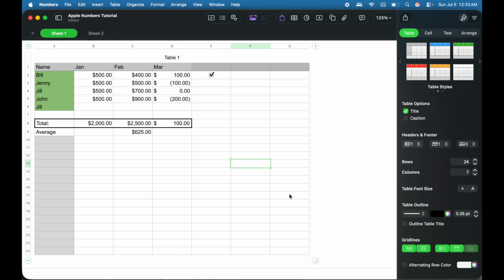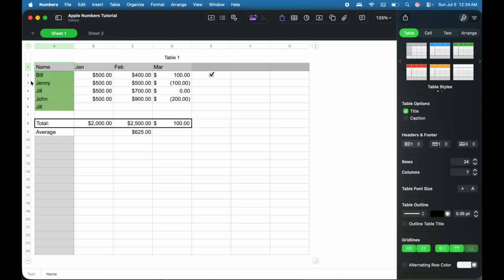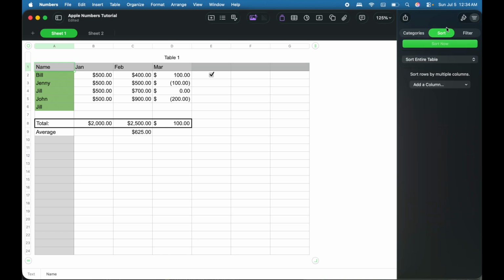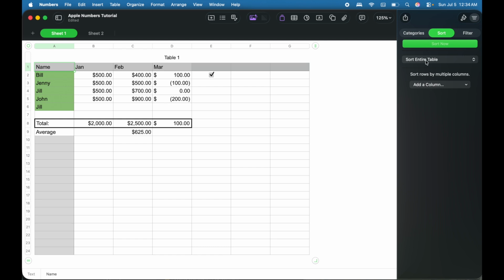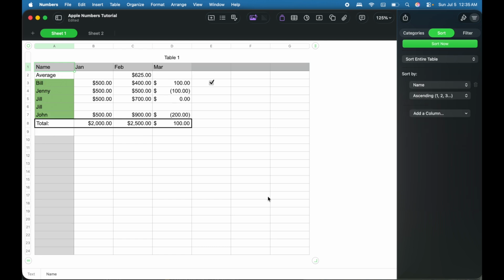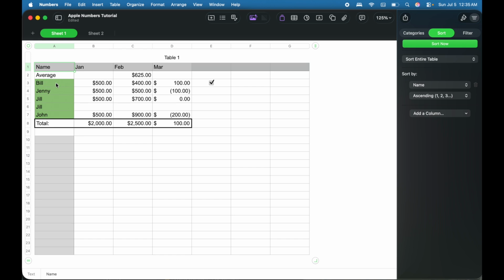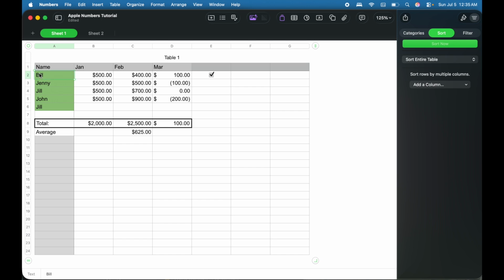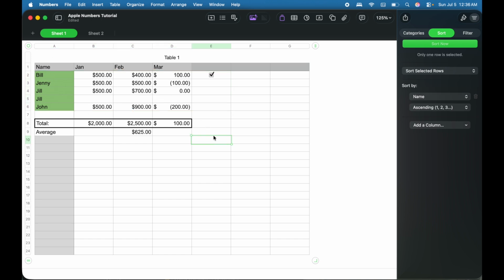How to Sort A to Z in Apple Numbers- Easy Way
Need to sort your spreadsheet alphabetically in Apple Numbers? In this quick tutorial, I'll show you how to sort data from A to Z in just a few clicks.

You'll learn how to sort a table alphabetically while keeping your rows together, making it easy to organize names, lists, budgets, inventory, and more. This beginner-friendly Apple Numbers tip will help you keep your spreadsheets clean and organized.